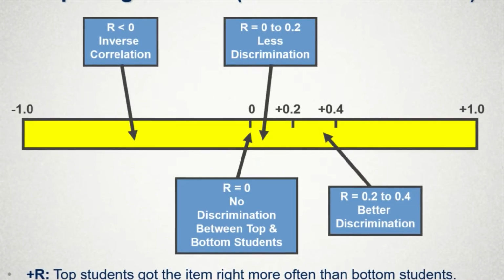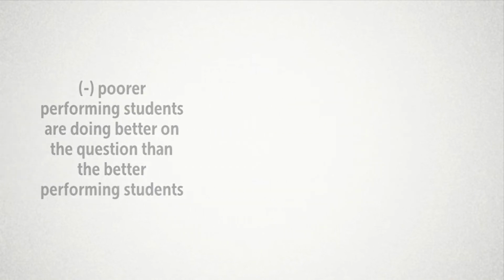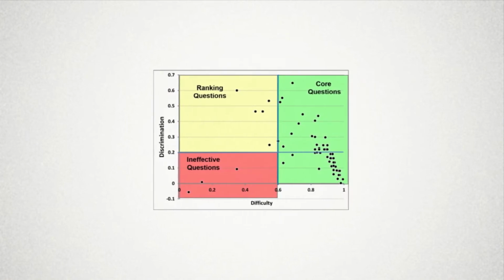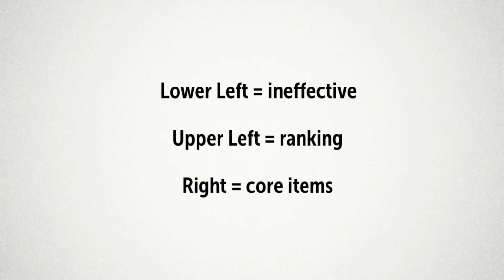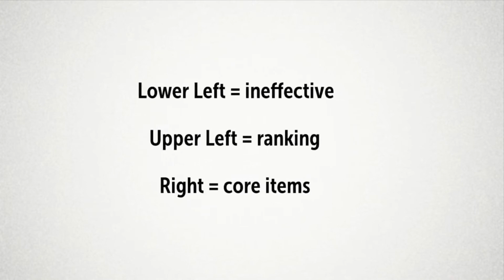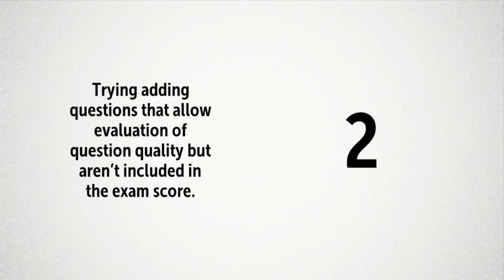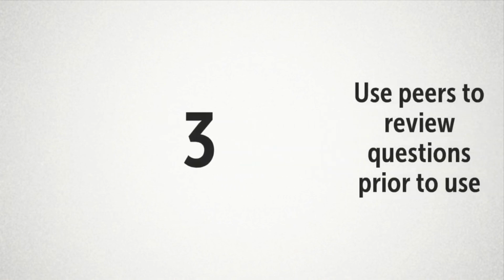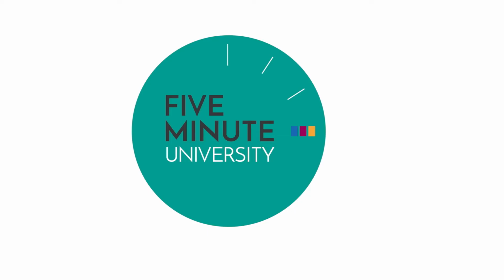Lesson 7: Using Item Analysis - Year 2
After this Five Minute University lesson, you will be able to do the following:

• Describe the importance of using item analysis
• Describe the different between Difficulty (P-Value), Discrimination (R-Value) and Distractor Quality